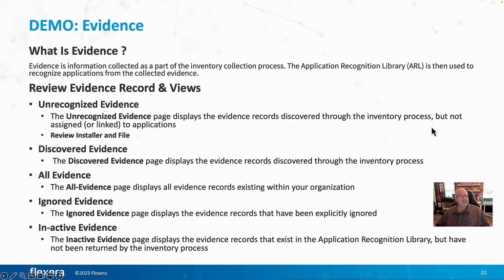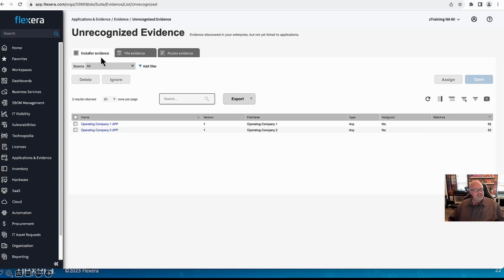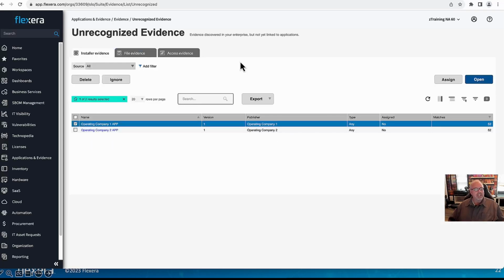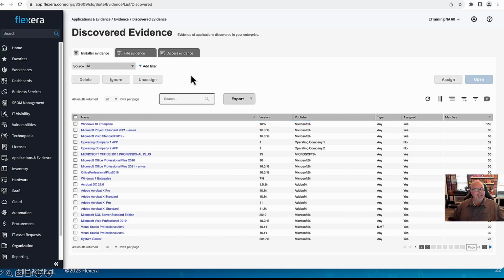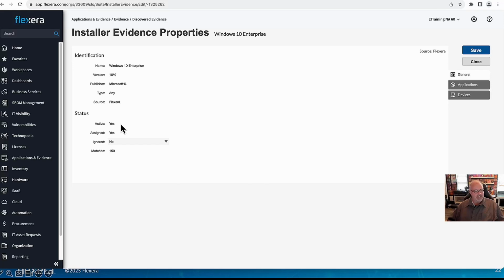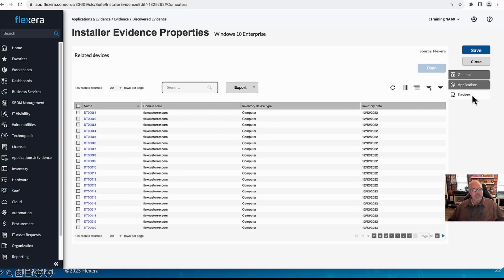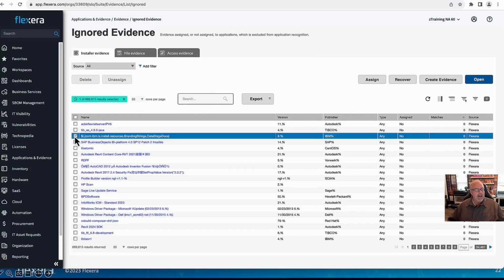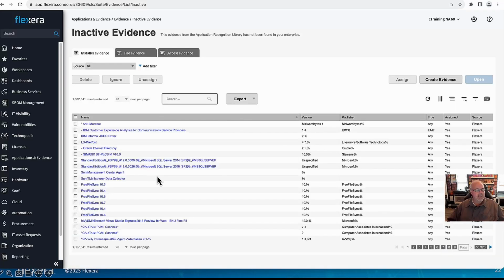Evidence Management | Evidence Record Overview | Flexera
Application evidence, software recognition, and IT asset visibility are explained through a walkthrough of evidence records in Flexera One.

This recording shows how inventory evidence is collected, reviewed, and managed to support accurate application recognition, license compliance, and ITAM decision-making.

In this session, you’ll learn how unrecognized, discovered, ignored, and inactive evidence impacts application recognition and how evidence records link to applications and devices within Flexera One.

00:00 introduction
00:31 unrecognized evidence and risk to license compliance
01:47 discovered evidence and evidence management options
02:38 reviewing an evidence record and assignment status
03:28 application mapping, device matches, and evidence views